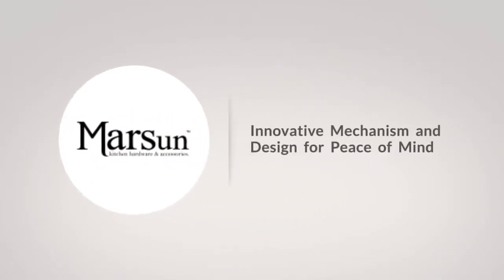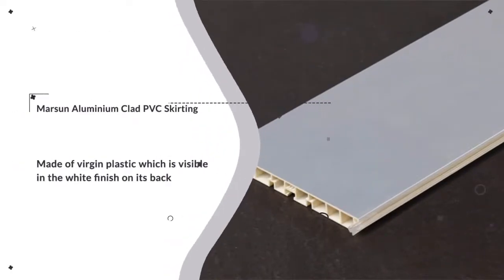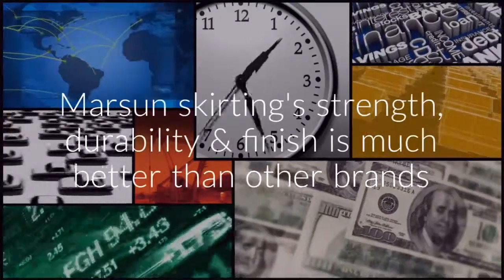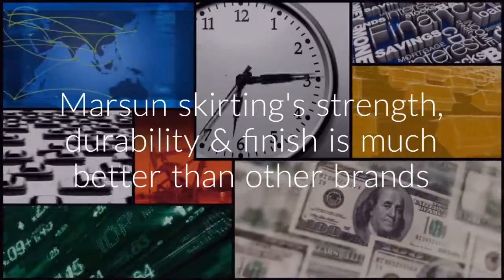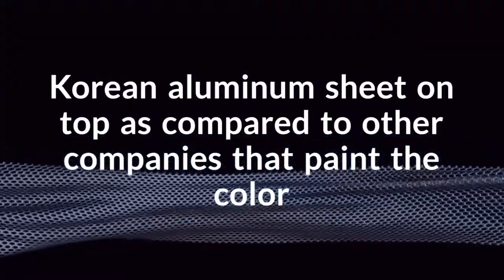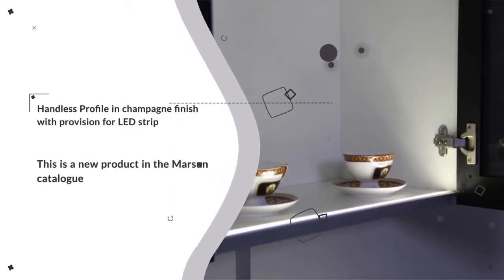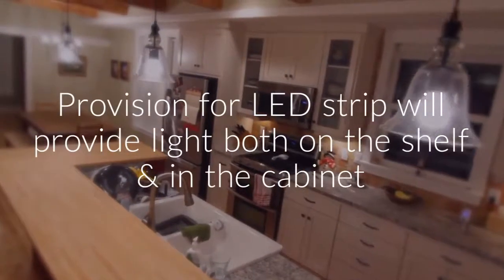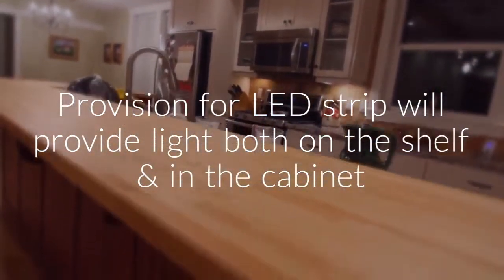Best PVC Skirting Handless Profile With LED by Marsun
Marsun has one of the largest varieties of skirting one can choose from. This is important to cover the gap made by the legs on which the modular kitchen cabinetry stands This give the kitchen a neat finish. They are installed on clips and can be removed occasionally to clean the floor under the cabinetry. The video explains how the Marsun products are different from the ones that are already existing in the market.                                                                                                                                             The other product that we talk about being the Marsun handleless profile with LED light provision. This product is one of its kind and blends design and utility required in a kitchen to perfection. The cabinet light illuminates the counter as well as the wall box. The illumination of the counter space makes cooking processes like chopping safer and easier to perform. It is easier to find and organize boxes, cutlery and crockery in an illuminated storage space.

for more information about our products. Visit our showroom at A-15, Rajouri Garden, New Delhi